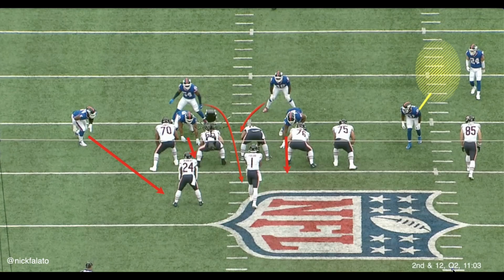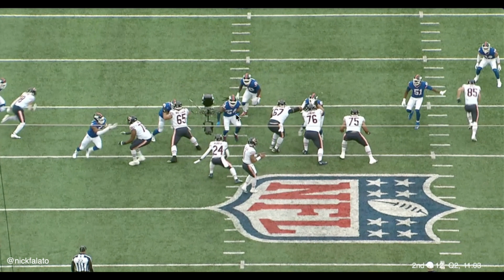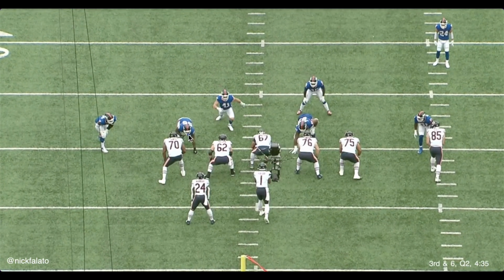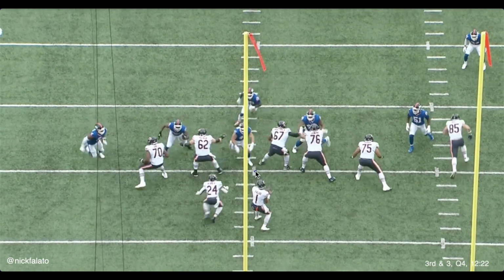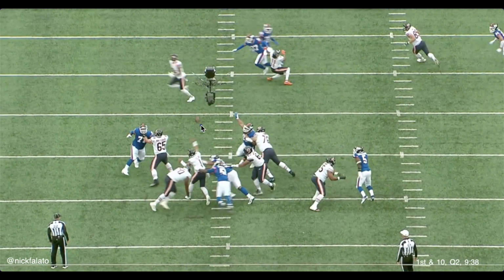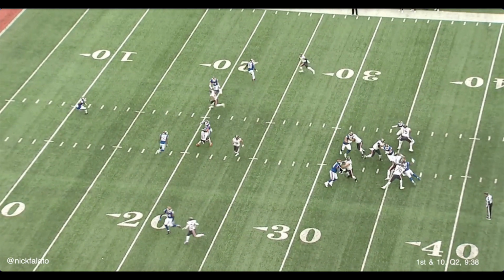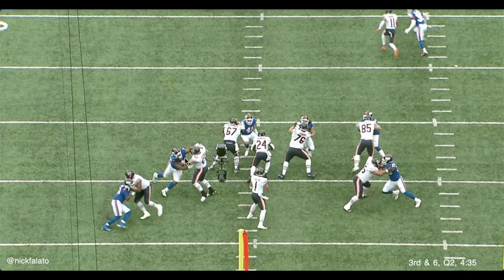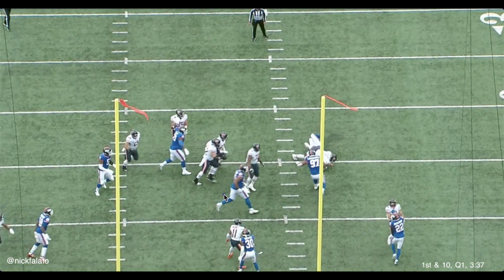6 sacks! How the Giants pressured Justin Fields